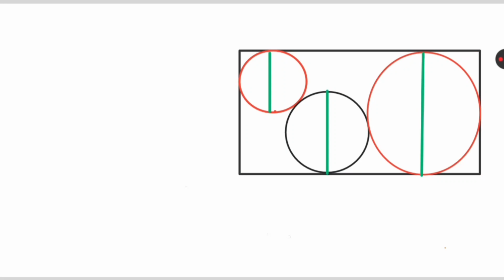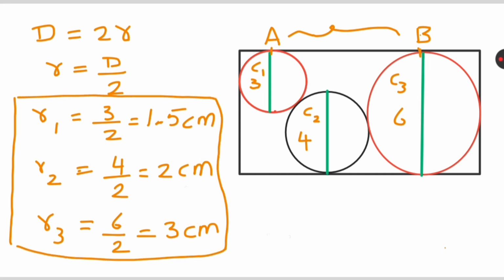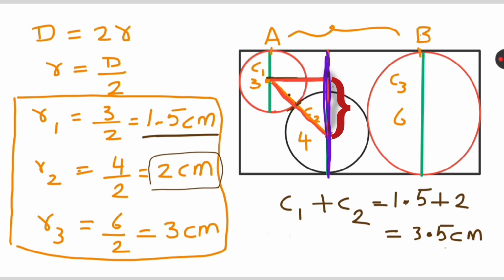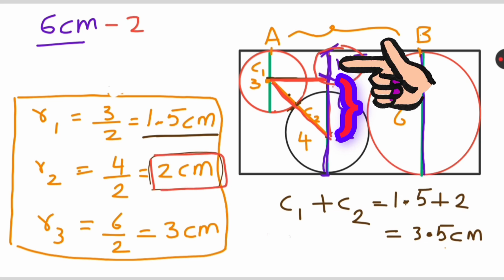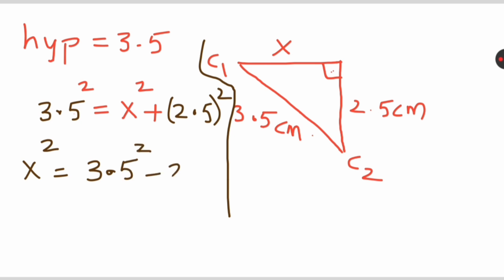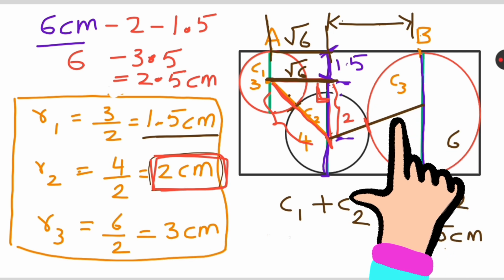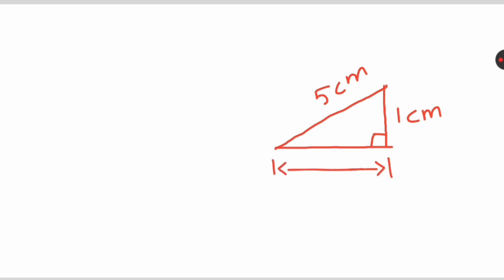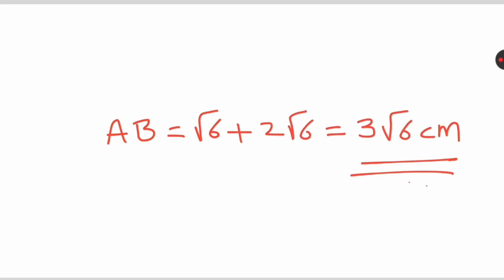80% people Don't Know How to Solve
•Mathematics Education
•Algebraic Expressions
math olympiad
math olympiad questions
premath
math problems
math
sybermath
olympiad mathematics
math booster
math olympiad problens
olympiades mathématiques
germany math olympiad
maths olympiad

maths
algebra exponential equation
exponential equation
a nice algebra problem
calculus
Challenging math
maths problem
math problem
math olympiad
olympiad math
how to solve math
Mamta maam
olympiad math
olympiad
calculate
algebra
syber math
PreMath
rmo math olympiad
Whole math
Learncomunolizer
Indian math olympiad
Math talker
Maths black board
Super academy
Math booster
imo
solve
Bc
indian math olympiad
mathgist
vijay math
higher mathematics
bts
lol
learn
online math teacher
math tutor
tution teacher
math class
rashels classroom
 preparation
algebra 1
algebra 2
algebra expressions
maths olympiad
SALogic
SA Logic
math olympiad
sa logic
maths
mathematics
 math
algebra
olympiad algebra
math
maths help
m
maths prep
statistics
fractions
 mental math
math secret
math hunter
maths hunter
mathhunter
just algebra
math window
sybermath
master t maths class
premath
learncommunolizer
 bprp math basics
video sharing
camera phone
video phone
free upload
PreMath
trigonometry
math is fun
olympiad
probability and statistics
 algebra 1
 geometry
Math Olympiad
olympiad math questions
mathematics
math puzzles
maths calculus
number theory
algebra 2
high school math
college math
math help
pre math
imo
online learning
Olympiad Mathematics
pre math
maths
premaths
pre maths
 TabletClass Math
Andy Math
algebra
pre-algebra
college
 homeschool
home schooling
GED math
school test
geometry help
ASVAB GMAT GRE SAT ACT middle high tutor
online lessons

math olympian
ecuaciones funcionales
matemáticas avanzadas
funciones matemáticas
 problemas funcionales
mathematics
 algebra
algebra problems
trigonometry Exponent
Exponent problem
find x
find all values of
simplify Simplification
power of
simple math
Olympiad
Olympiad math
Algebra
Aptitude Question
Japanese math Olympiad
maths Olympiad
 France math Olympiad
math Olympiad
olympiad mathematics
math olympiad
algebra